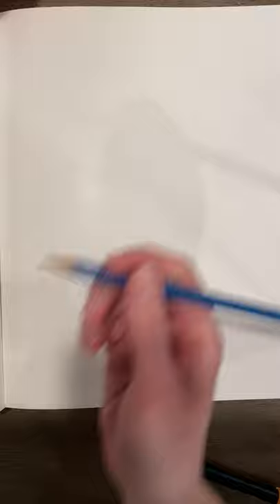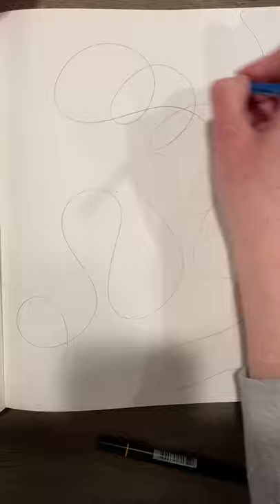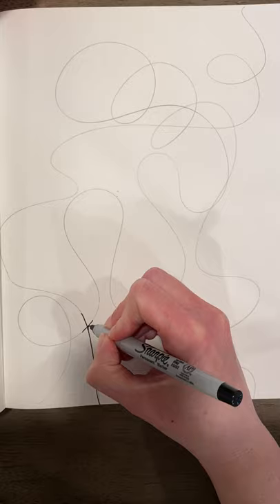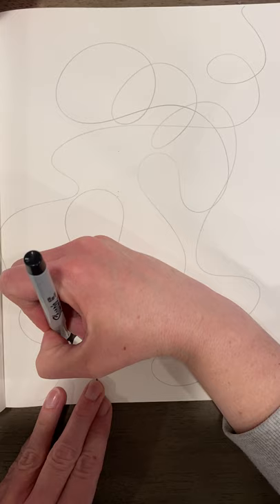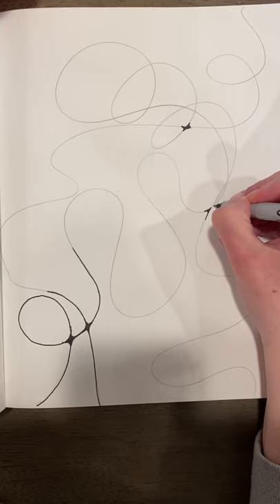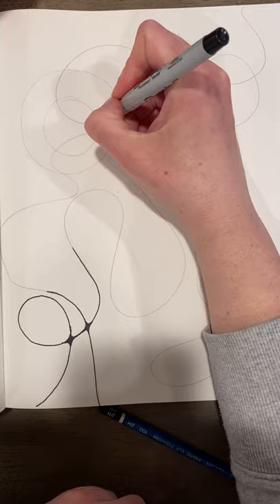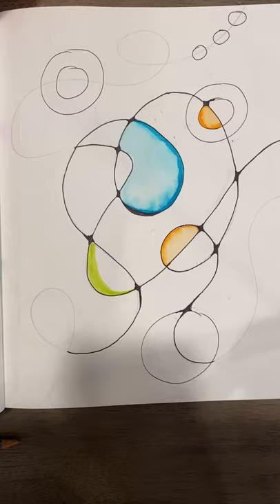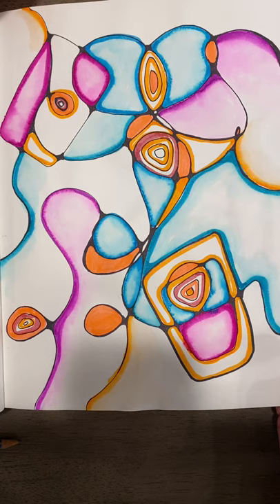Neurographic Art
Short demo on how to do a neurogrqphic art piece.